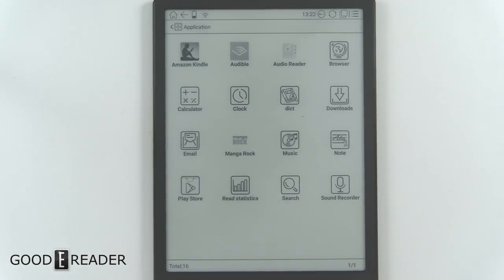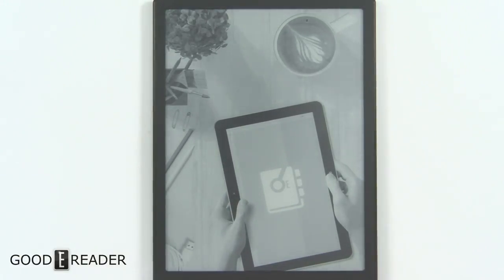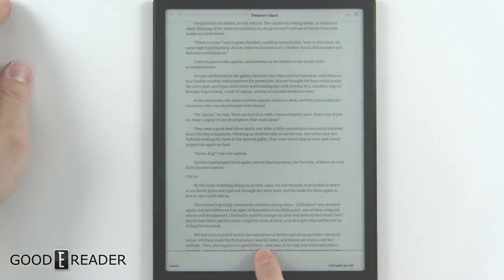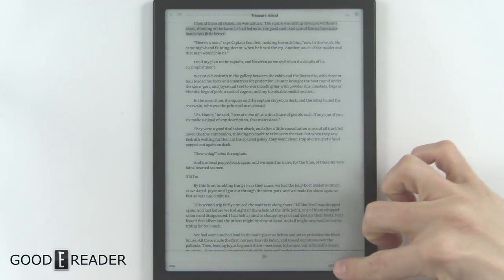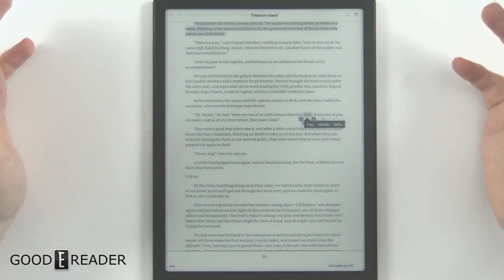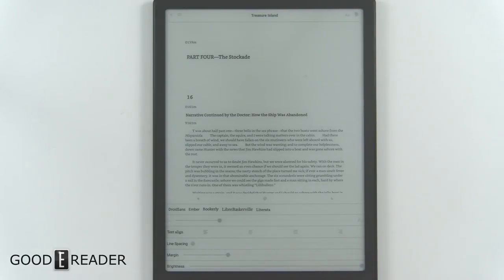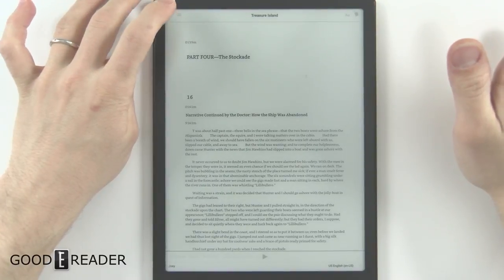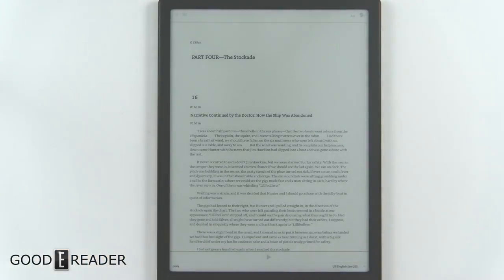Audiobook Reader On e-Ink Devices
Yes you can indeed use the Audiobook Reader app developed by Goodereader.com on eInk devices!

It works with no issues as outlined in this video !